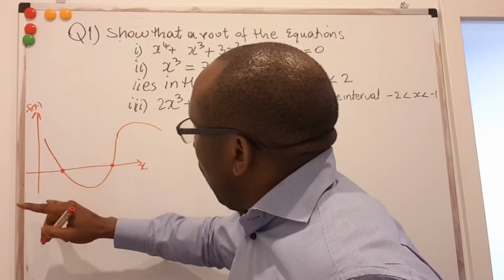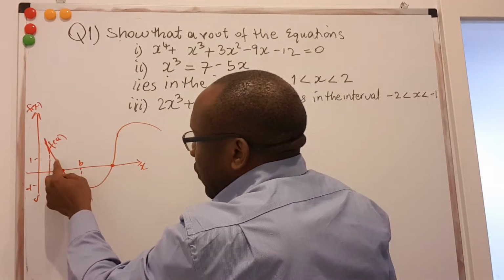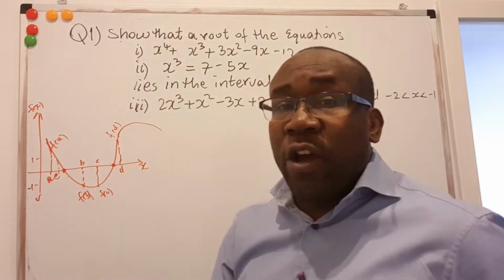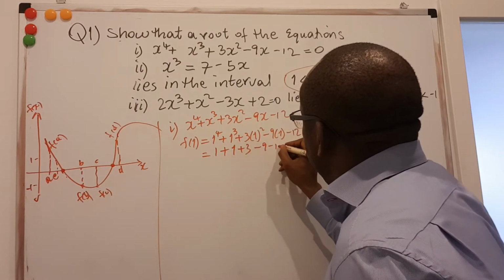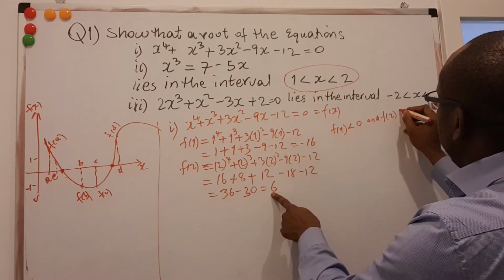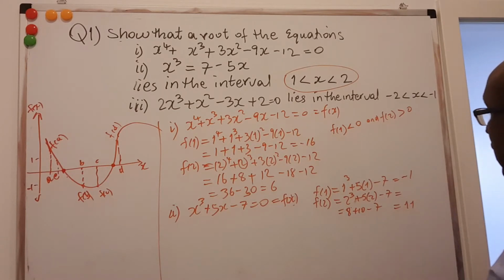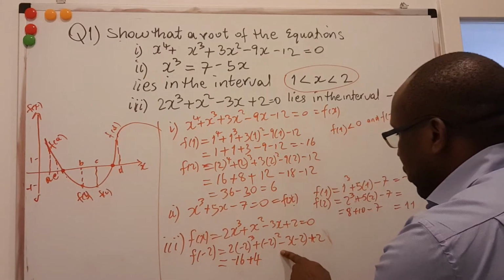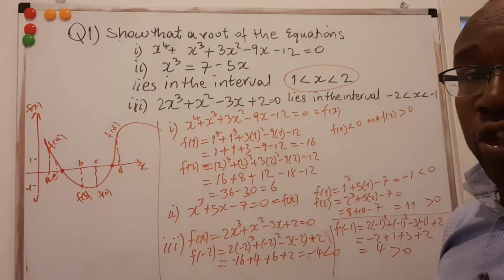Mathematics GCE Advanced level: approximation to roots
Showing that a root of a polynomial lies in a certain interval.